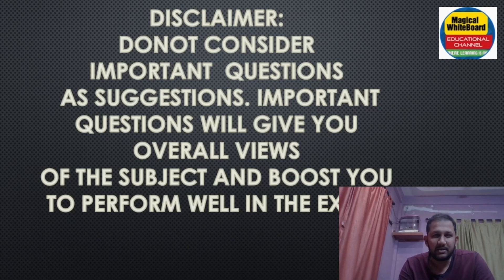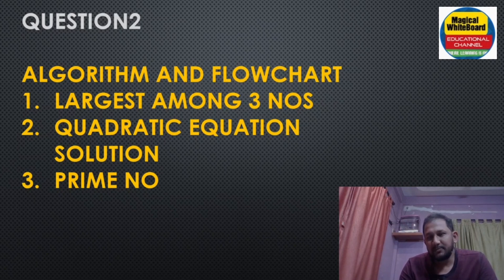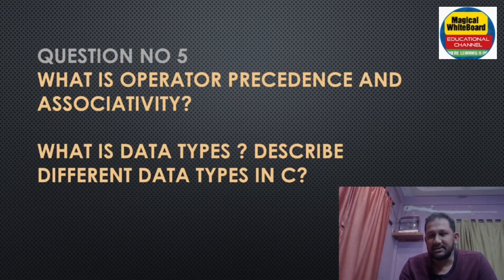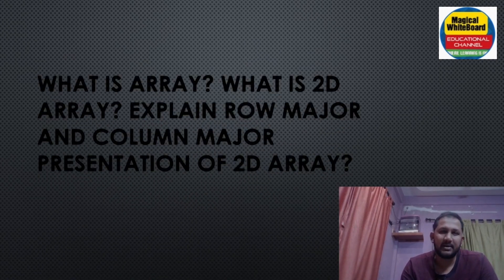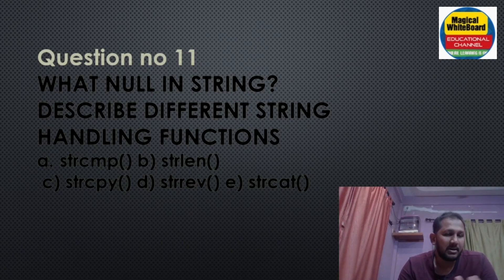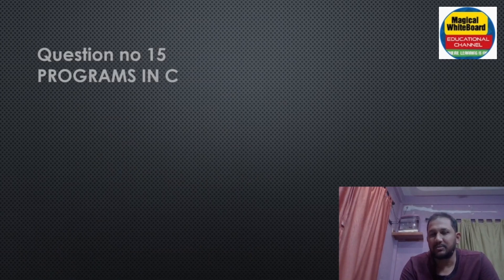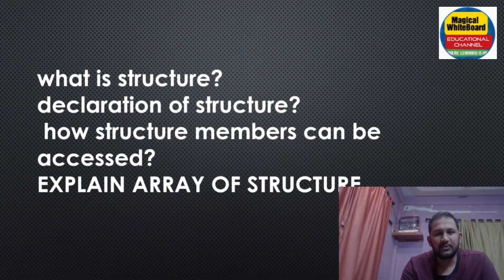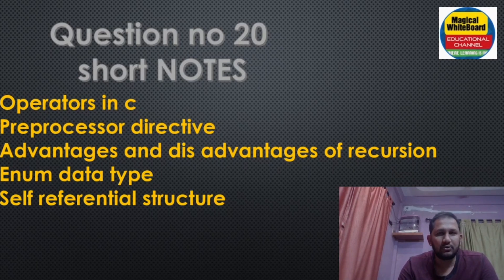Important questions in C programming | BCA 1ST SEM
Important questions in C programming

BCA 1ST SEM
MAKAUT BCA 1ST SEM

Problem solving in c
c programming
problem solving through programming in c
Bca1st sem
Important questions for bca 1st sem c programming
c language important questions
c programming important questions
c programming course
Makaut
makaut semester

c programming important questions and answers
c programming for bca